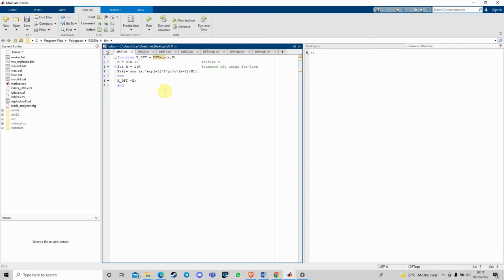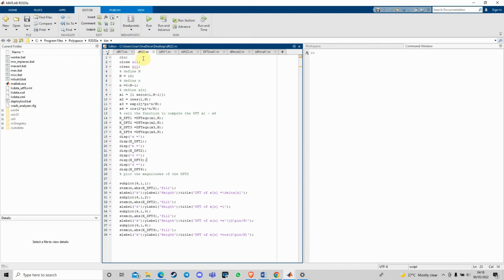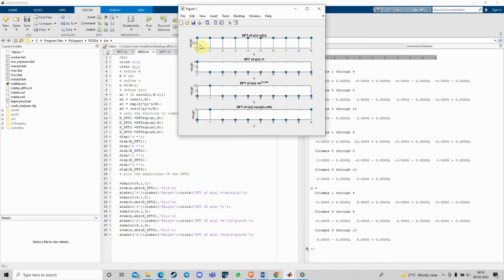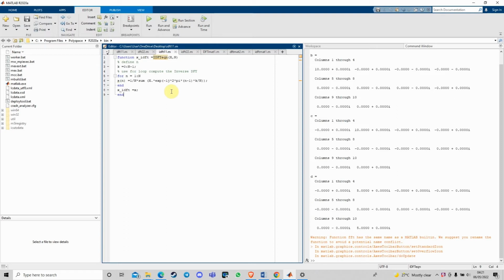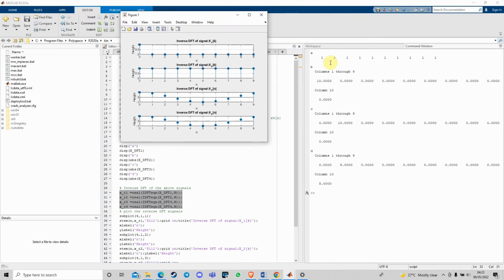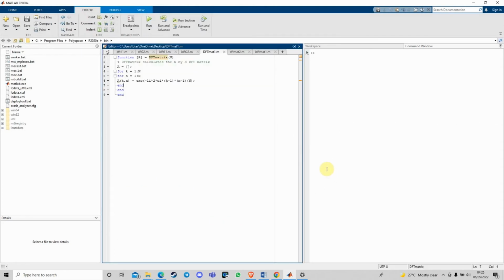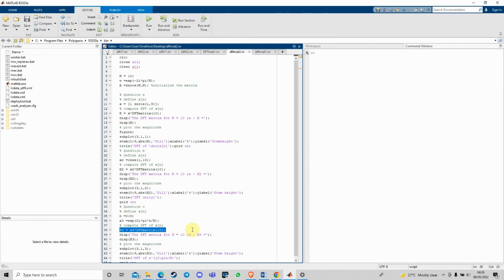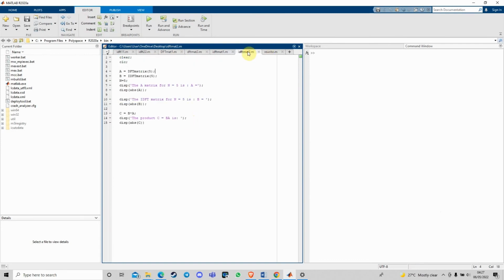LAB SESSION 4: DISCRETE FOURIER TRANSFORM (DFT)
MOHAMAD ZULKIFLI BIN MARDIUS
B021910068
3BENGS3